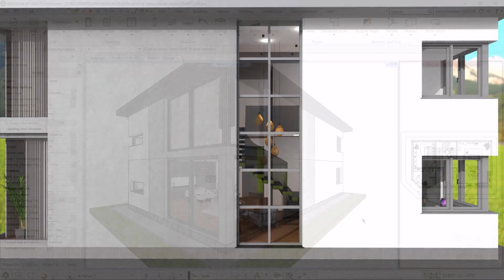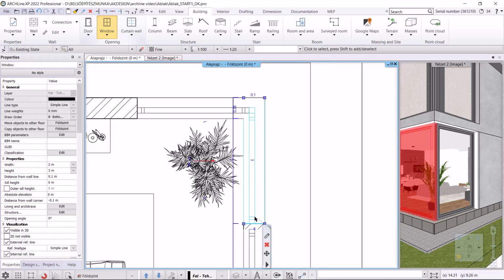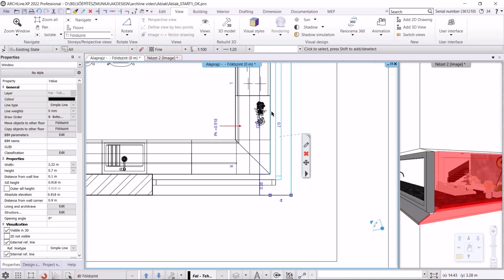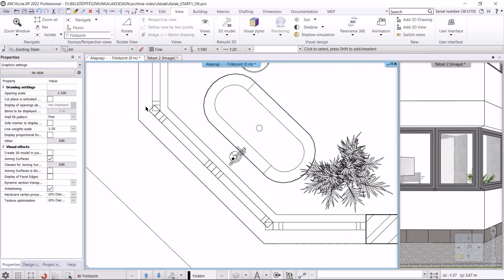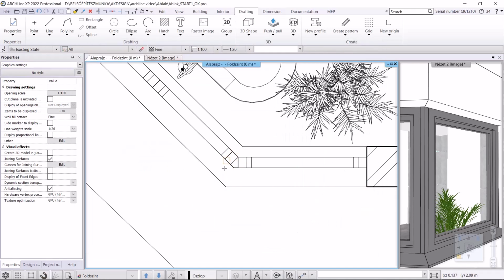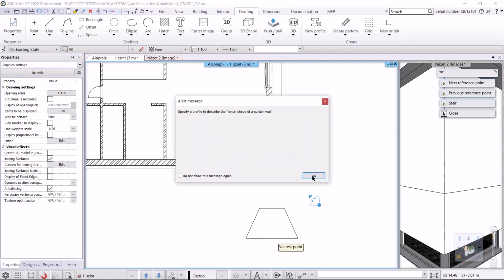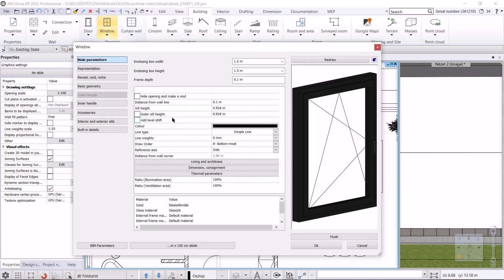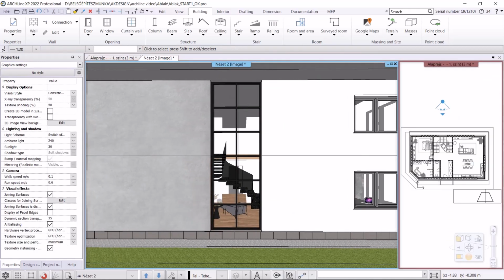Corner Window in ARCHLine.XP Tutorial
Corner windows can give you a two sided view from the building. In today's video tutorial we will show you how to make a corner window. During the training, we teach you the methods by which it can be prepared. We also make a window in the staircase, the height of which goes through two storeys.